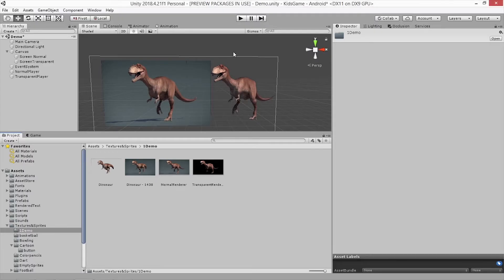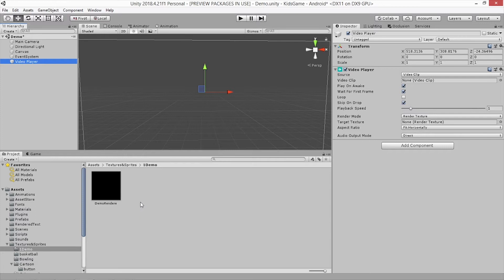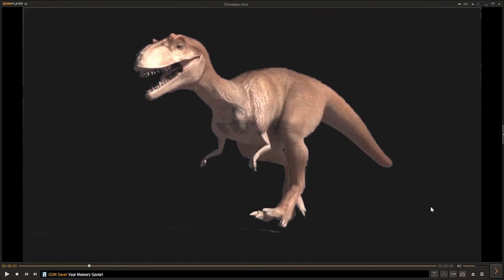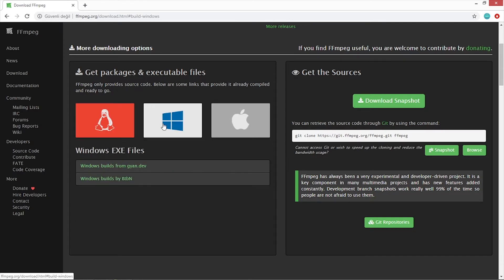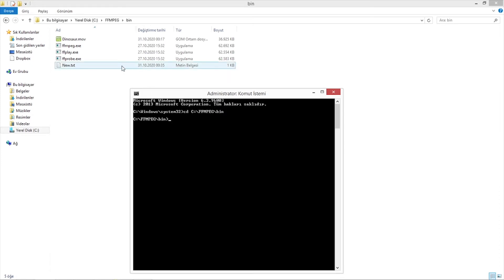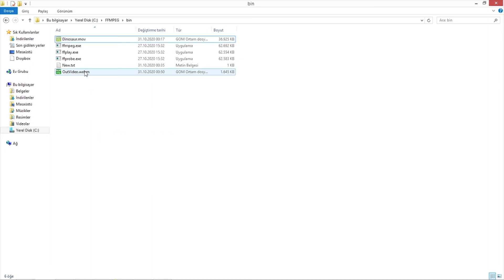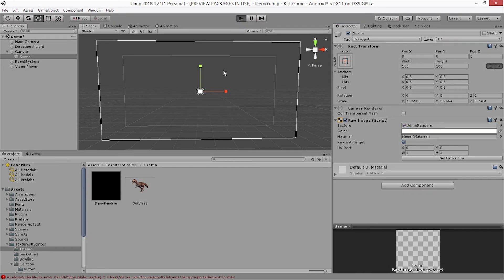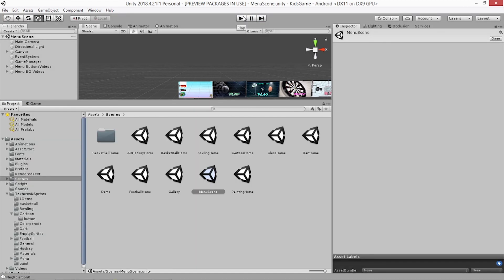Unity3D VideoPlayer with TRANSPARENT background. Please Watch Carefully.There is no Source out there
Code You Will Use.

With Unity 3D VideoPlayer with Transparent Background , You can make your Games And Apps More Professional And Entertaining with that method. Please Watch it Carefully to avaid getting Errors Or not working situations..

Not:
"Code doesnt Belong to me"

Unity3D
Videoplayer
Tutorial
Brackeys.
How to make VideoPlayer